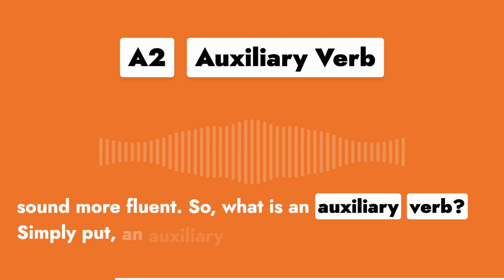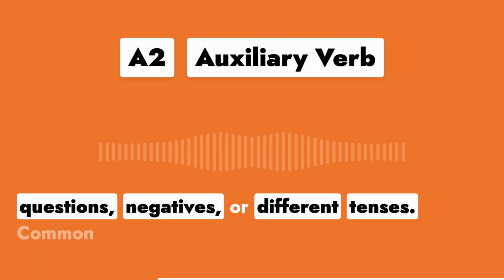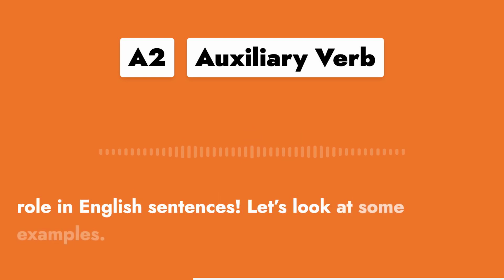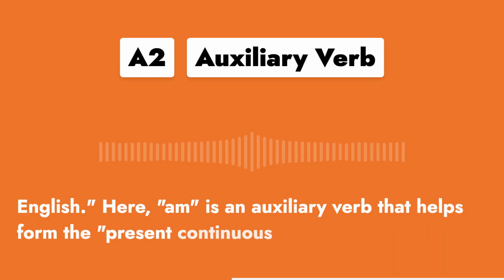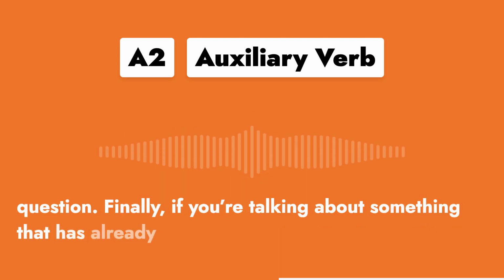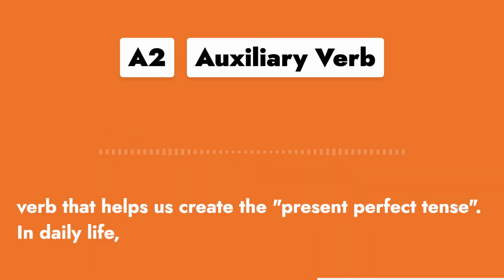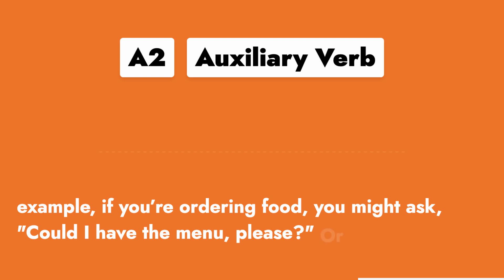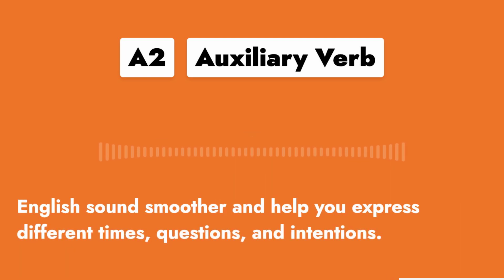Understand A2 Auxiliary Verbs: Build Better Sentences with Ease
*Master A2 Level Auxiliary Verbs: Build Stronger English Sentences!*

🎙️ This playlist is perfect for learners looking to strengthen their English foundation with auxiliary verbs like "do," "be," and "have." Learn how to form questions, negatives, and complex sentences with clear, beginner-friendly explanations and examples.

In this playlist, you’ll explore:
✅ Key A2-level auxiliary verbs for building sentences
✅ Simple explanations for effortless understanding
✅ Example sentences to demonstrate everyday usage
✅ A podcast-style format for immersive and effective learning

Improve your grammar with "A2 Level Auxiliary Verbs: Building Blocks of English" and start speaking more fluently and accurately today! 🎧